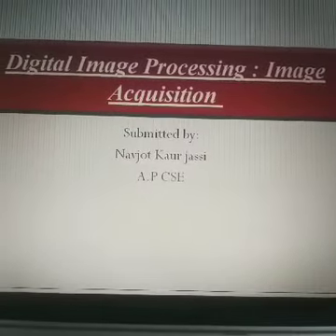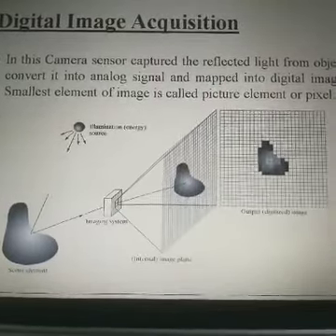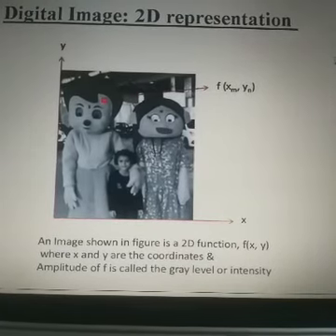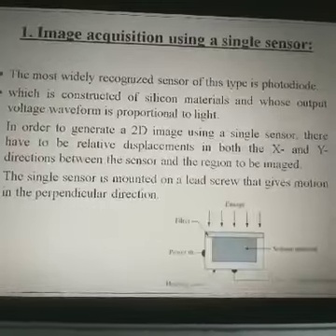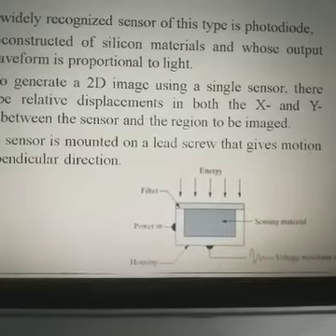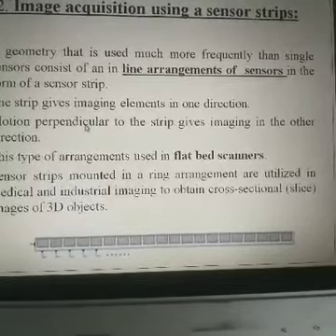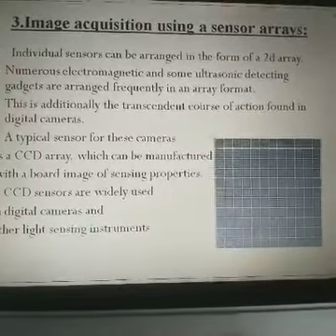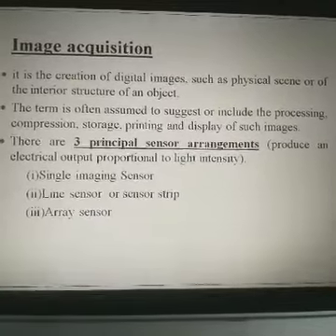Image acquisition in digital image processing lec :7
Image acquisition and its phases ,image acquisition by using single sensor ,sensor strip and sensor array